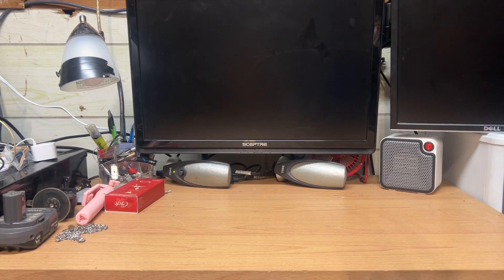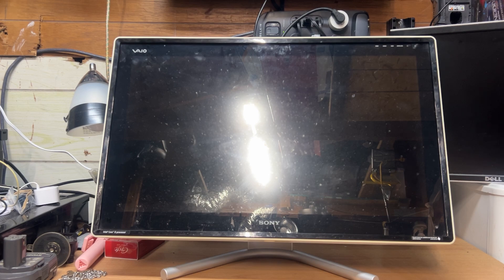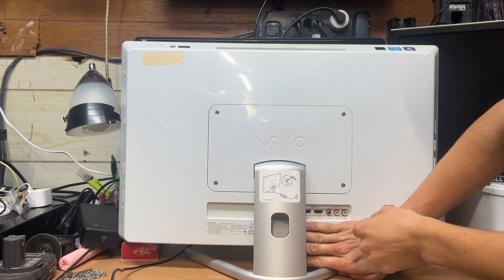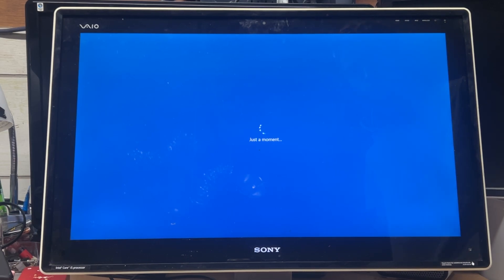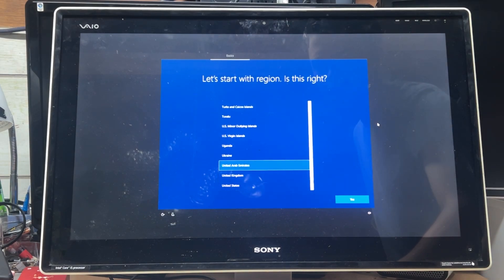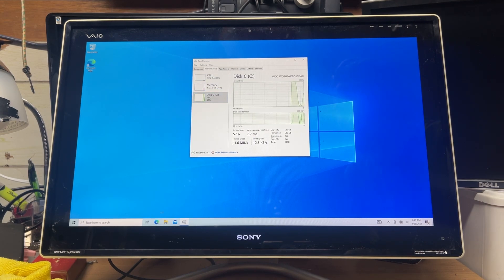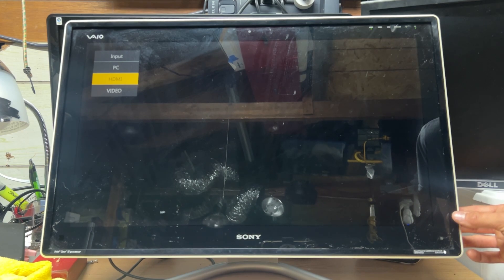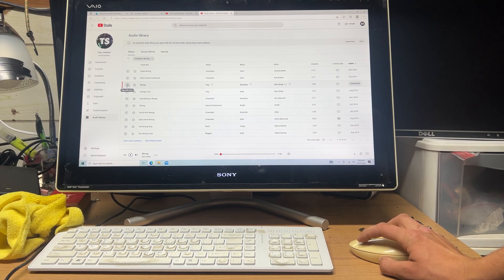Sony VAIO ALL In One Touch Screen!!! PC!!!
Hey everyone welcome back, here we have a Sony all in one pc, this video did not go as planned but I still hope you enjoy….